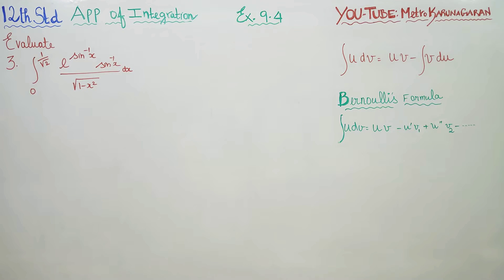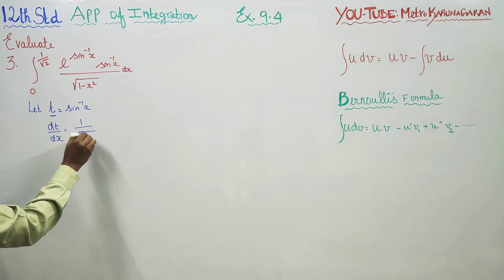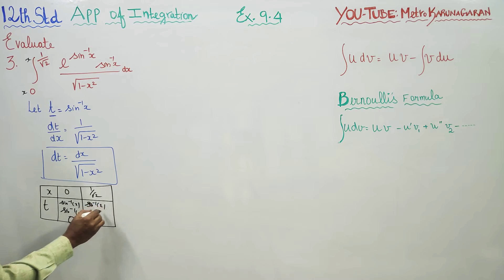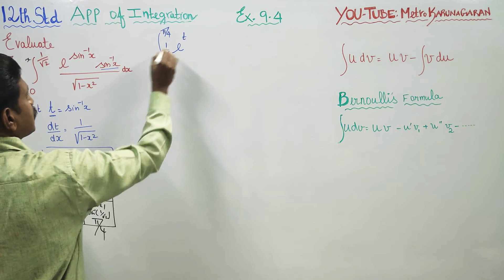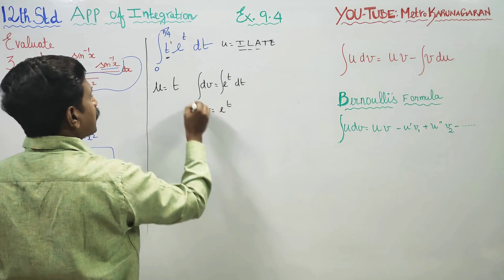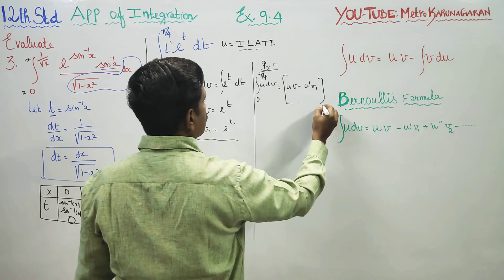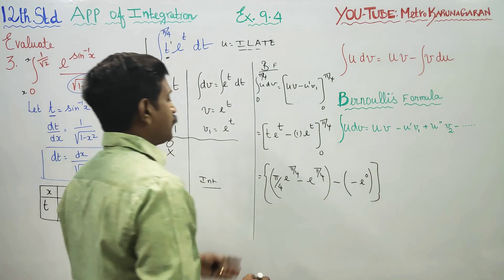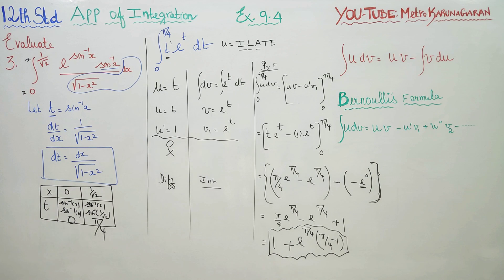12th Std Maths Ex 9.4(3) Evaluate the Integral (e^ sin^-1(x))(sin^-1 x)/√(1-x^2) dx from limits 0 to